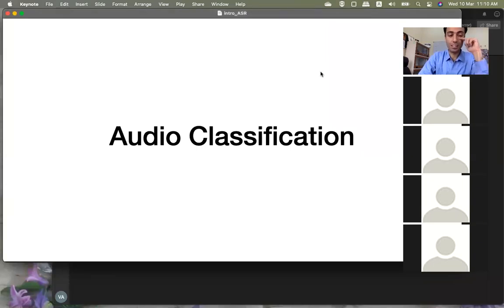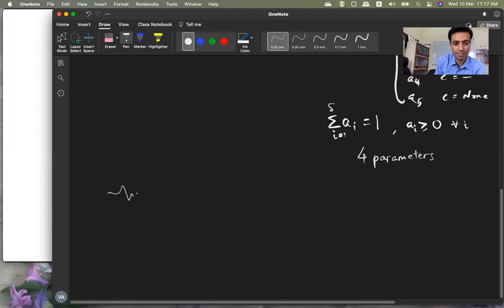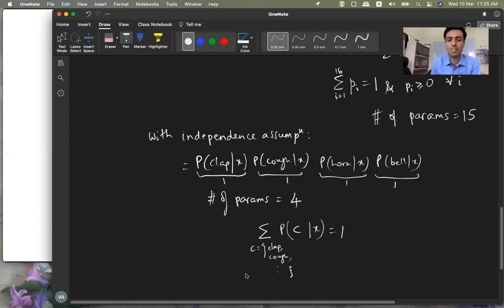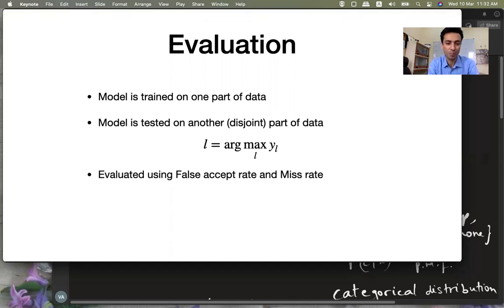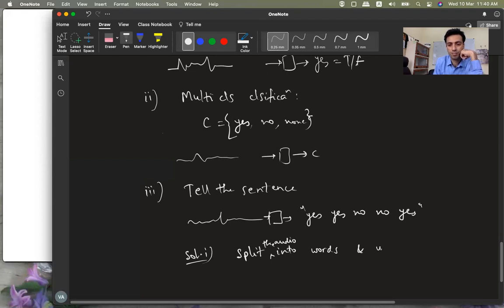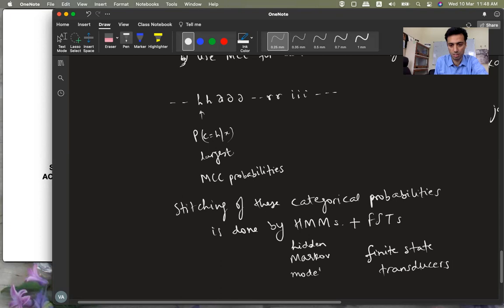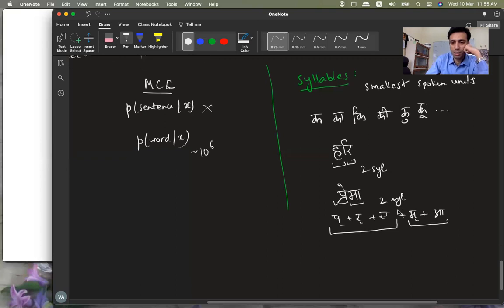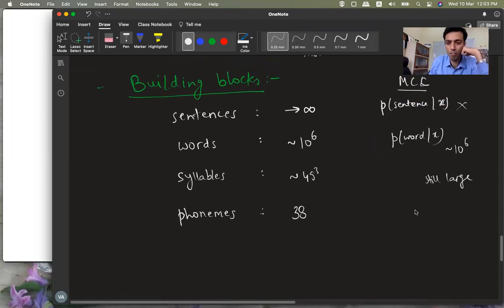Introduction to Modern Speech Technologies: part 2